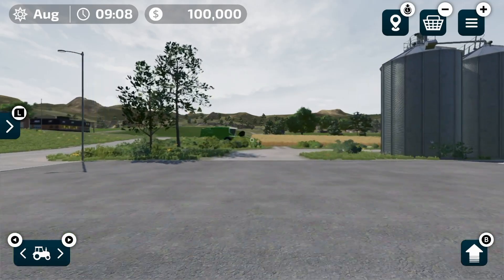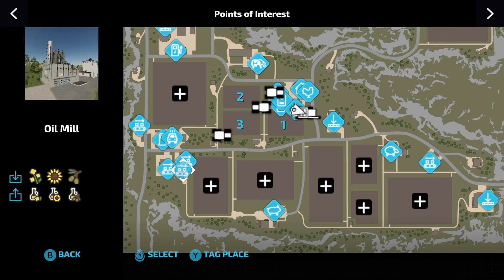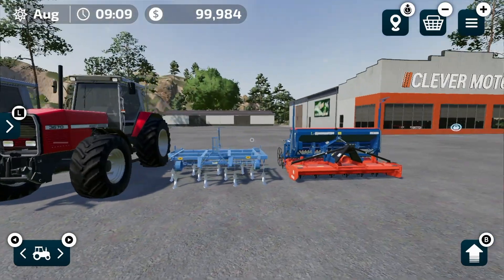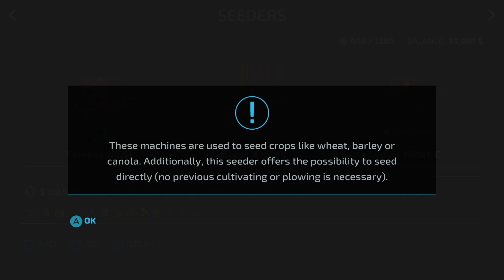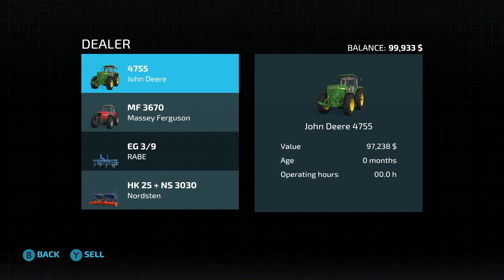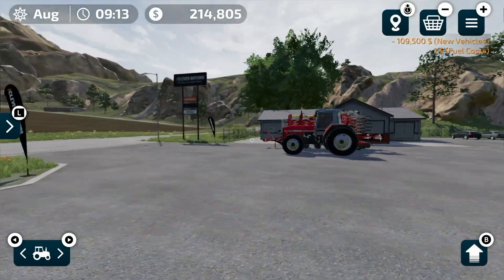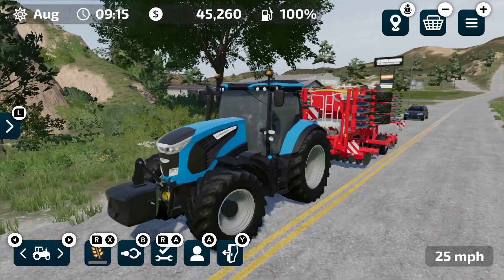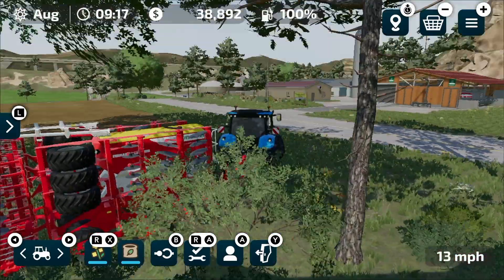Amberstone - Trading Out Equipment | Farming Simulator 23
Amberstone - Episode 0 - Trading Out Equipment
Want more FS23?

In today's episode, we'll be trading out some equipment for bigger, better equipment. BUT is 1 tractor worth more than 3? Let's find out!